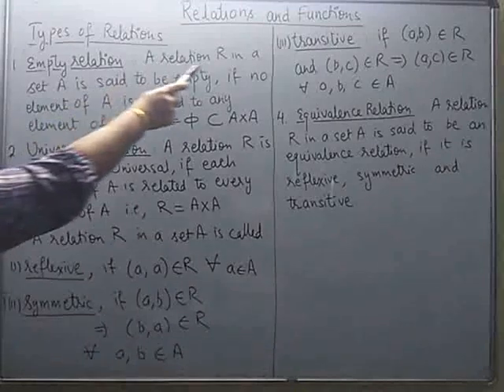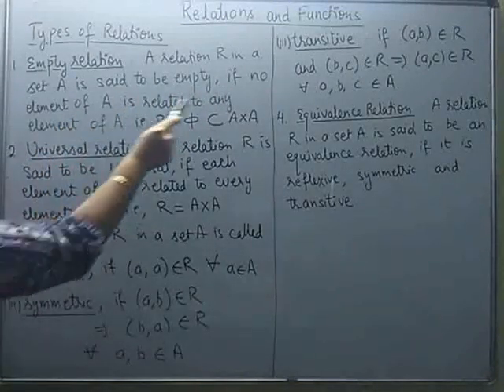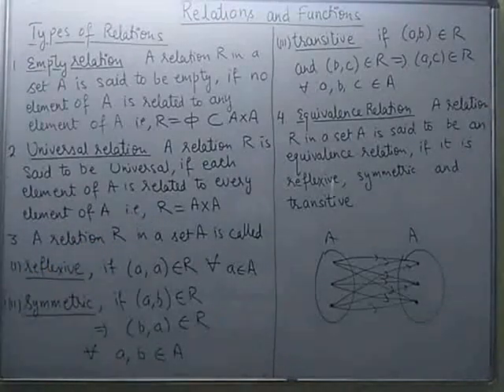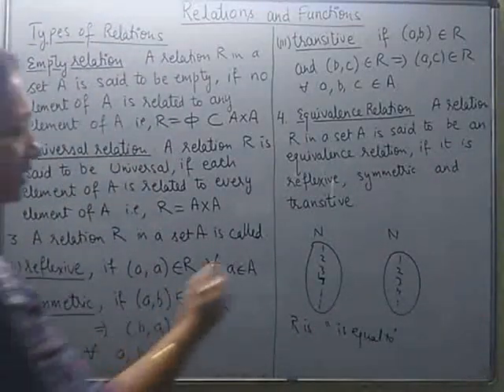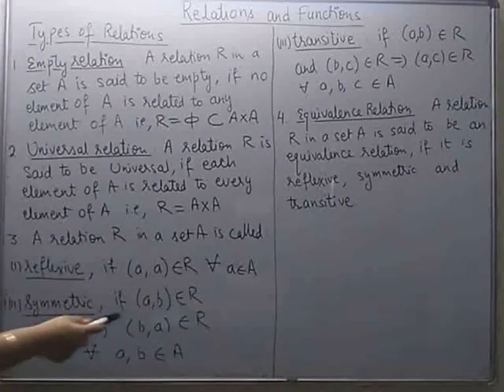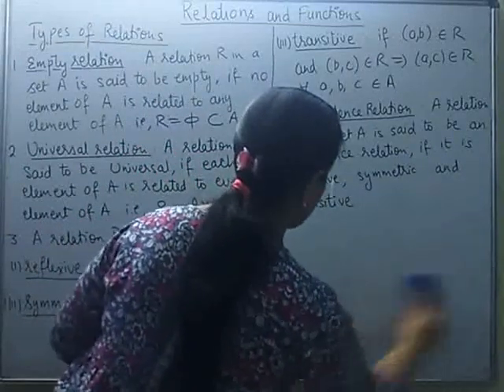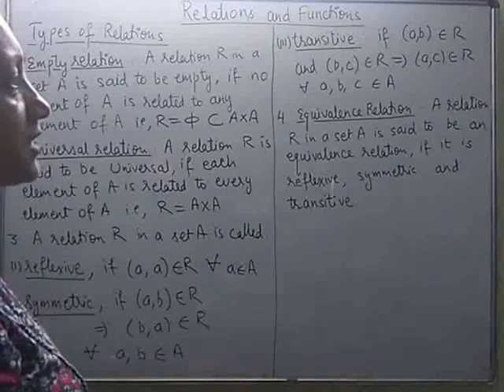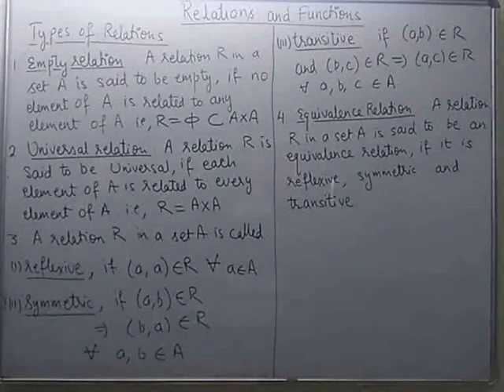Relations and Functions: Types of Relations